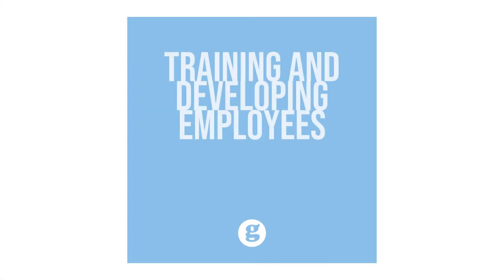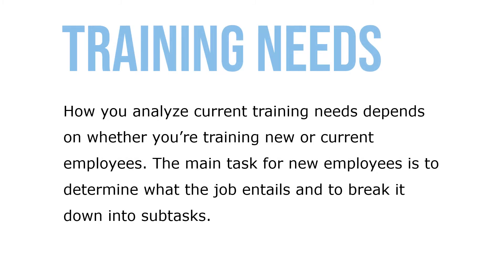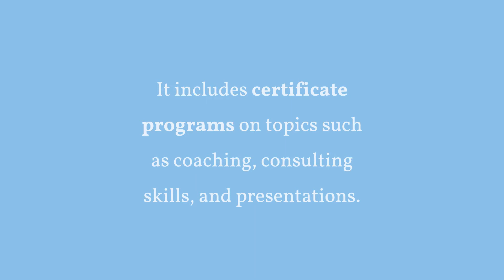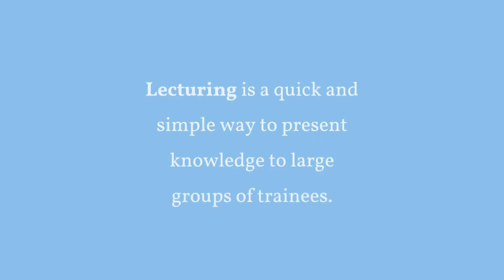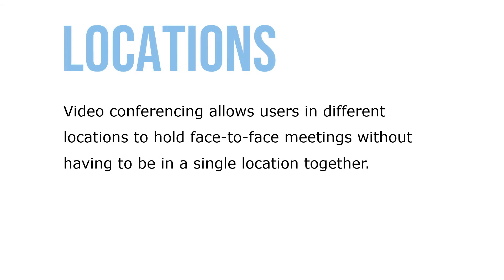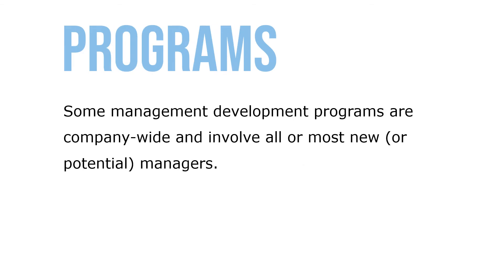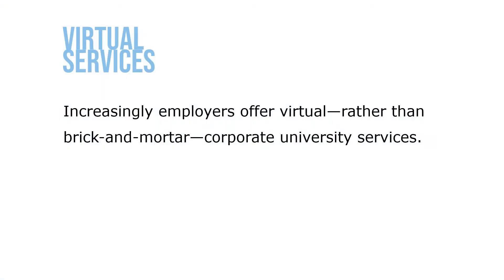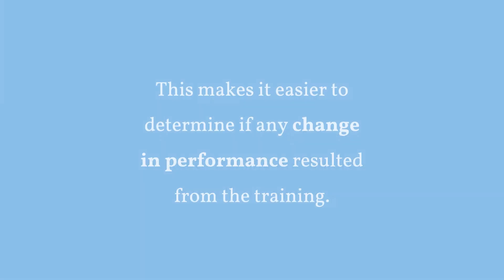Training and Developing Employees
Employee orientation (or onboarding) provides new employees with the basic background information they need to do their jobs; ideally it should also help them start becoming emotionally attached to and engaged in the firm. The manager wants to accomplish four things when orienting new employees:

1. Make the new employee feel welcome and at home and part of the team.

2. Make sure the new employee has the basic information to function effectively, such as e-mail access, personnel policies and benefits, and work behavior expectations.

3. Help the new employee understand the organization in a broad sense (its past, present, culture, and strategies and vision of the future).

4. Start socializing the person into the firm’s culture and ways of doing things.